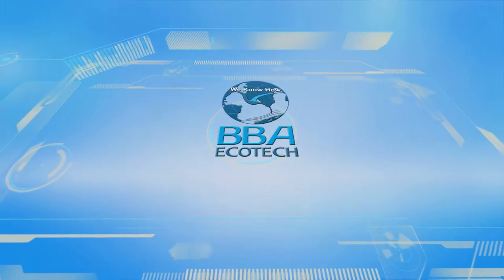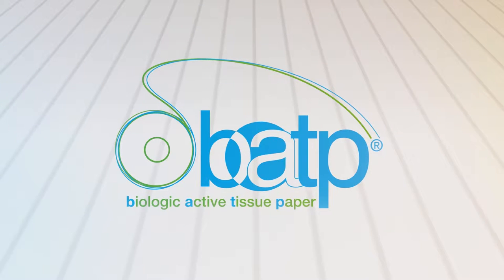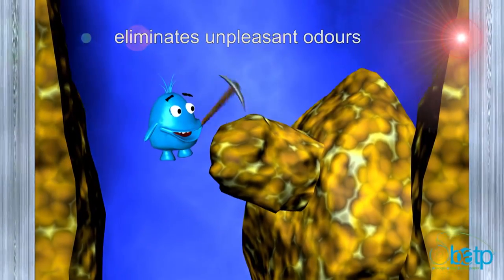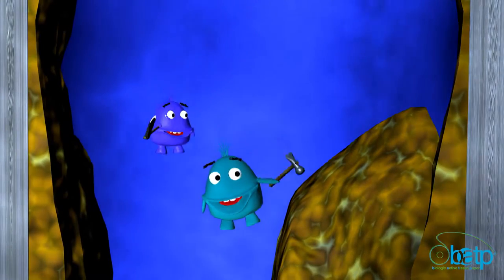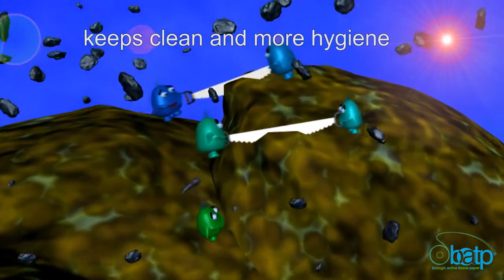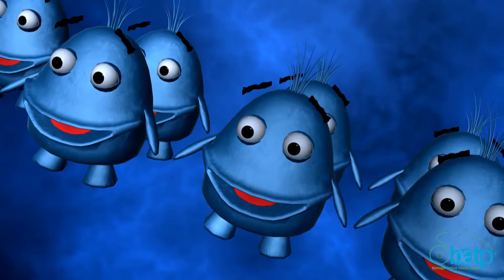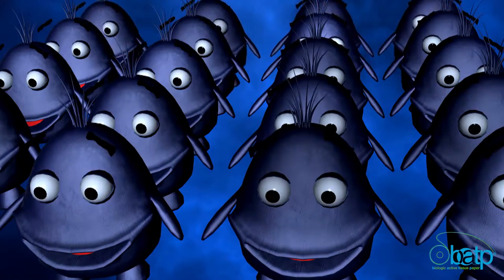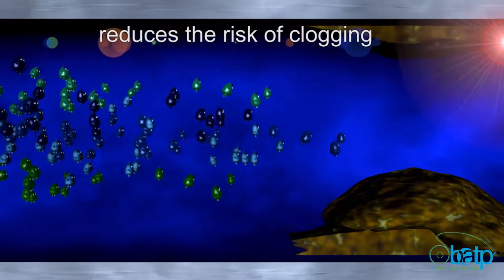(ENG) BBA ECOTECH: BATP® Biologic Active Tissue Paper (ENG)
(ENG)
BATP® Biologic Active Tissue Paper, international patent created for Tissue paper industry. BATP® applied on tissue paper in converting, it turns common toilet paper in biologically active.

Anything but a simple toilet paper!
BATP® is the added value to “tissue”, with regular use of bioactive toilet paper in just 4 weeks you are going to see results, with a regular continuous treatment it significantly reduces sewage cleaning and maintenance costs.
BATP® is saving time and money helping the environment.